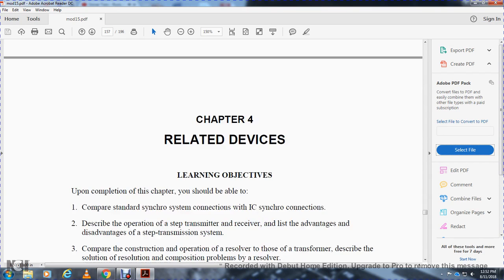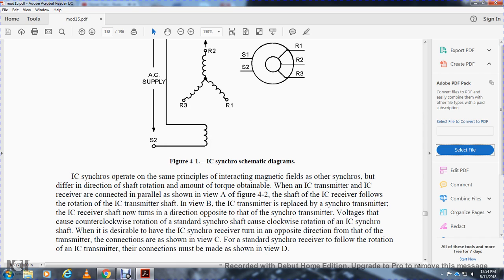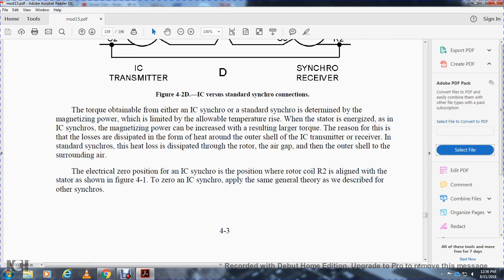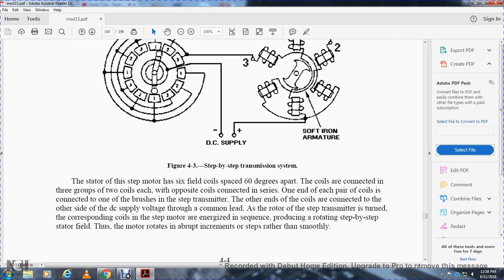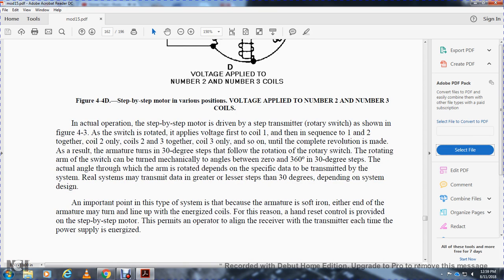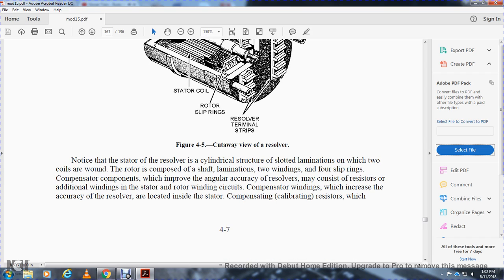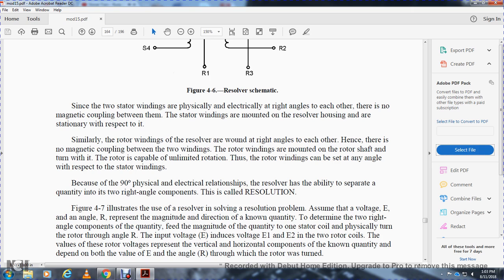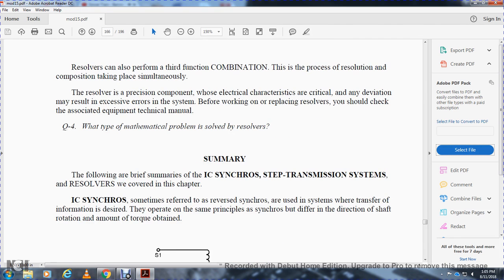NEETS MODULE 15 PRINCIPLES OF SYNCHROS, SERVOS, AND GYROS CHAPTER 4